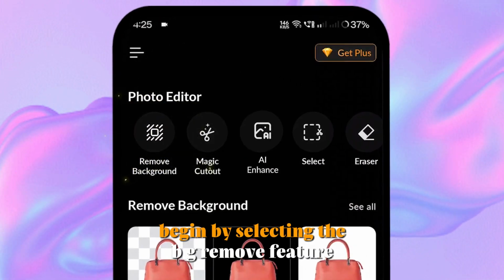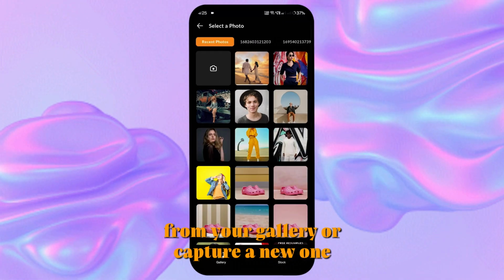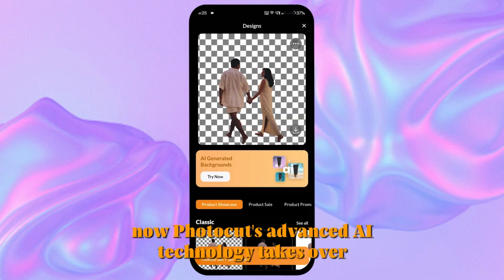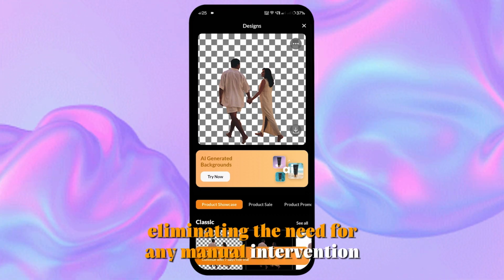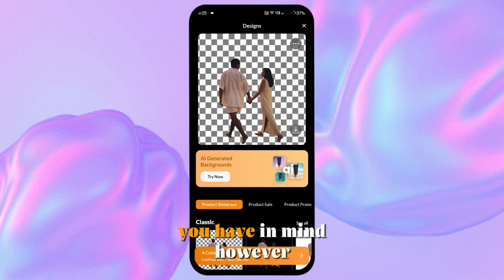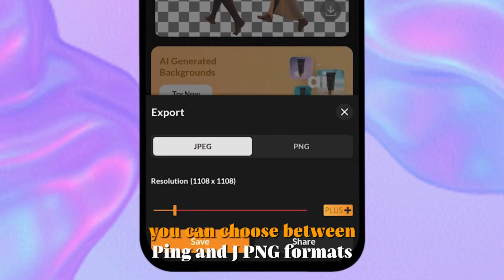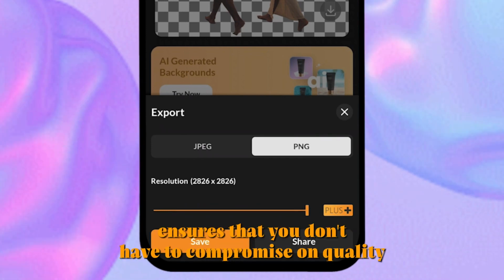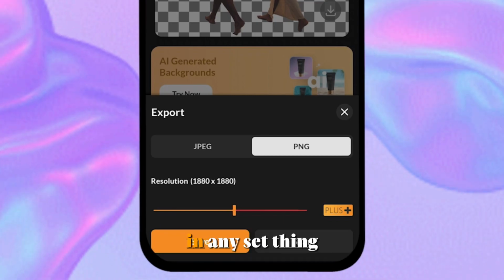HOW TO REMOVE BACKGROUND OF AN IMAGE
📚 RESOURCES

In this video, we will show you how to easily remove the background of an image using our simple-to-use software. Say goodbye to complicated editing tools and hello to a quick and efficient way to make your images pop!